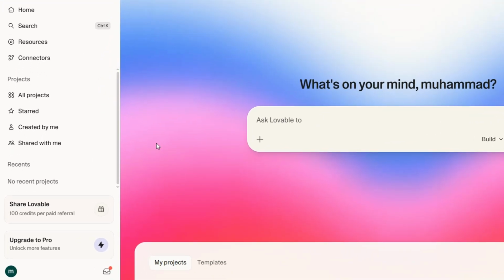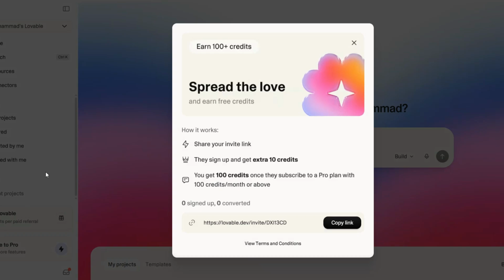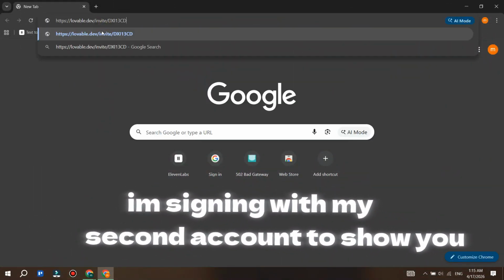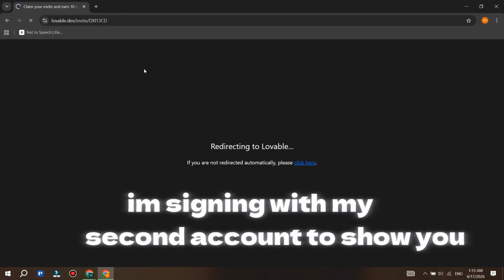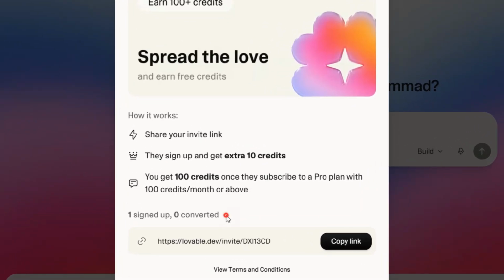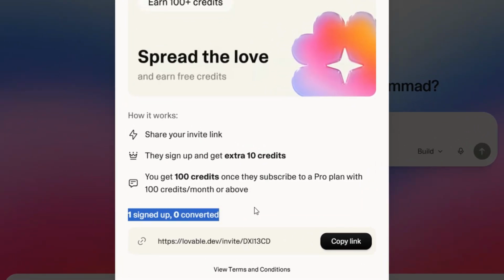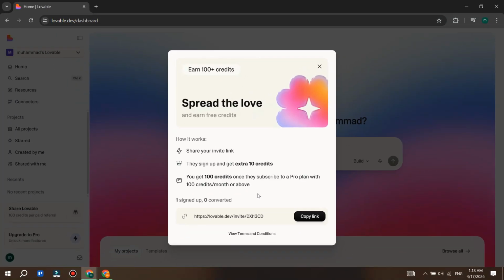How To Get Free Credits In Lovable AI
In this video, I will show you how to get free credits in Lovable AI quickly and easily. Lovable AI gives every user free credits, but you need to know how to use them properly and unlock more.

First, when you create a new account, you automatically get 5 free credits daily, which refresh every day. These can be used to build apps, generate code, or test features without paying.

Next, you can get extra credits through referrals, promotions, and special events, which are sometimes available inside your dashboard or through official campaigns.

Also, keep in mind that the free plan has a limit, so if you need more credits, you may need to upgrade or wait for your daily credits to reset.

Follow this method step by step and you’ll be able to use Lovable AI without spending money.